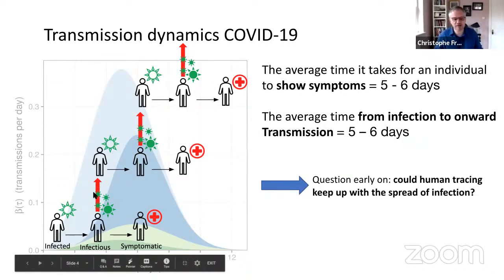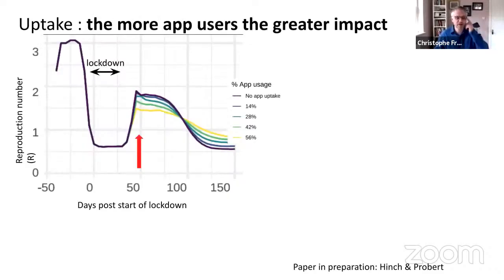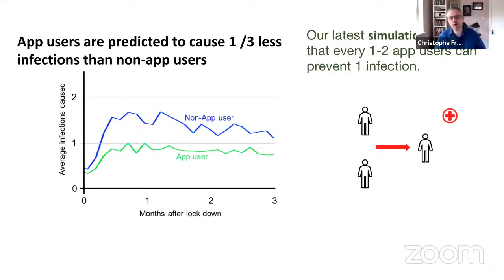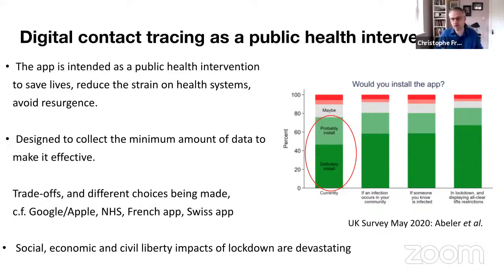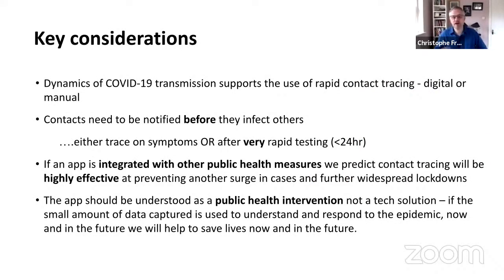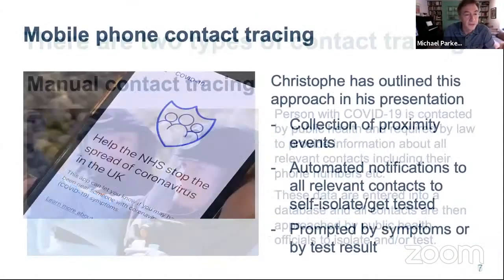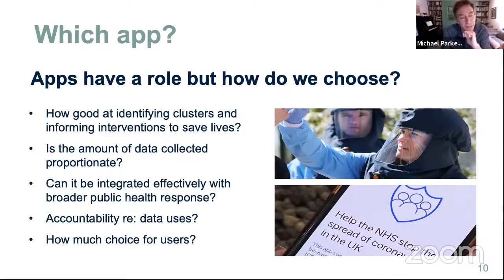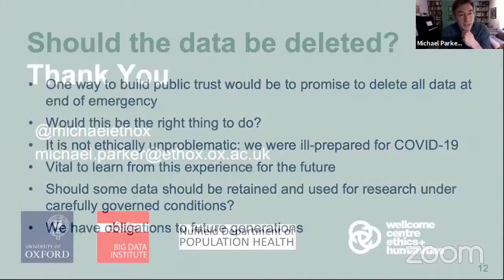COVID Conversations: Christophe Fraser & Michael Parker on Contact tracing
Professor Christophe Fraser from the Nuffield Departments of Medicine and Population Health and Professor Michael Parker, Director of the Wellcome Centre for Ethics and Humanities and a member of the Steering Group of the Ethics in AI Institute, explain the epidemiology and ethics that have underpinned the development of the NHS mobile contact tracing app.

Please Support Now: Oxford has over 150 researchers working on the urgent response to the Coronavirus outbreak. Public donations of any size will be rapidly put to use in our frontline research.

To find more talks in our Covid Conversations series, go